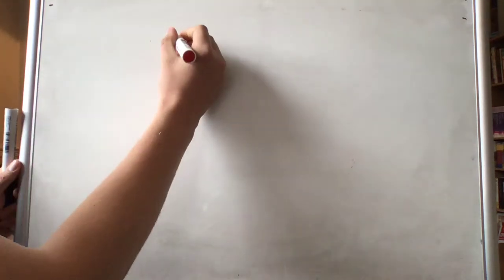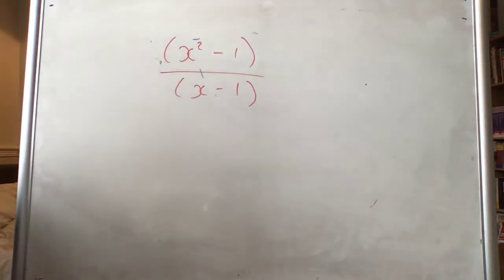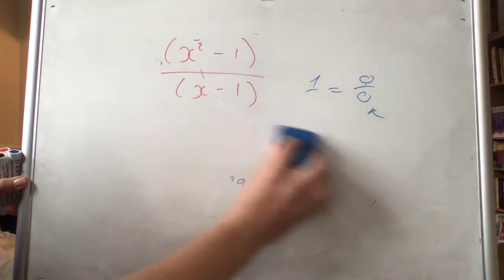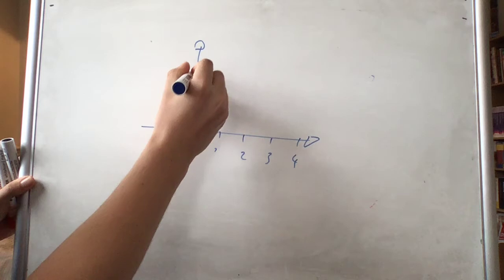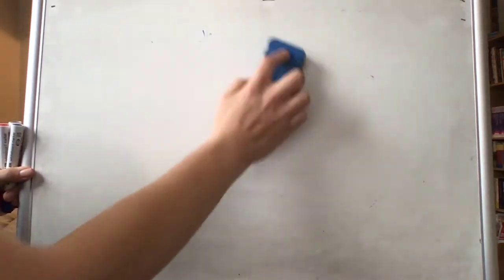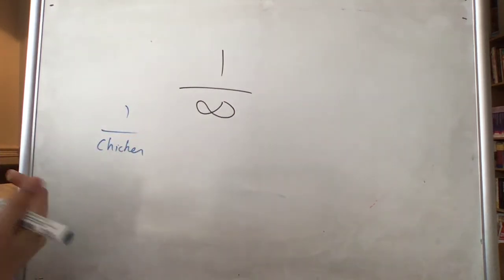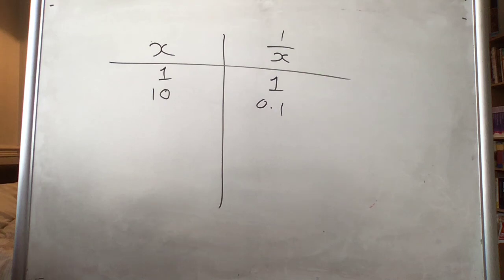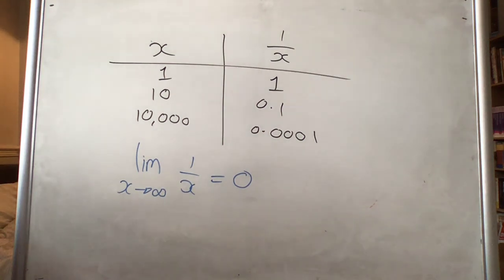What are Limits in Calculus?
Subscribe to my personal channel for videos on how to study law effectively & efficiently In this video we talk about what limits are in calculus and how you can easily understand & visualise them.

If you liked this video you may like my website post on 'The Gradient of Curves'